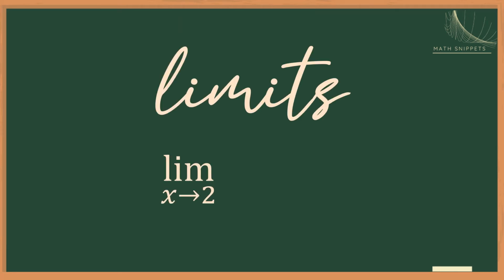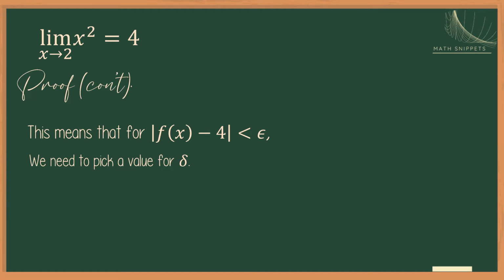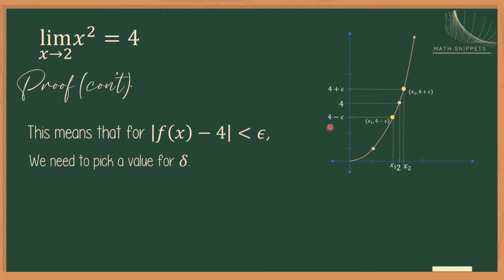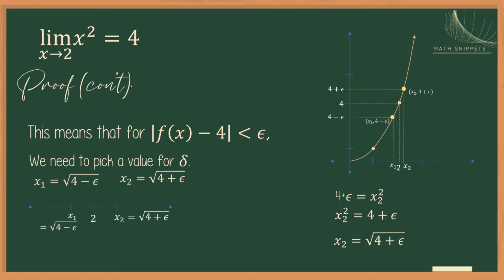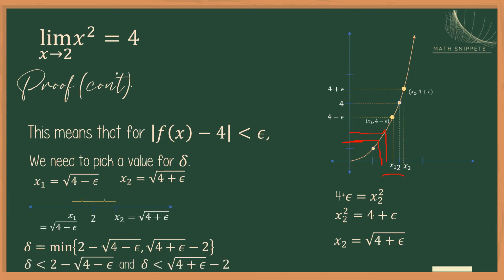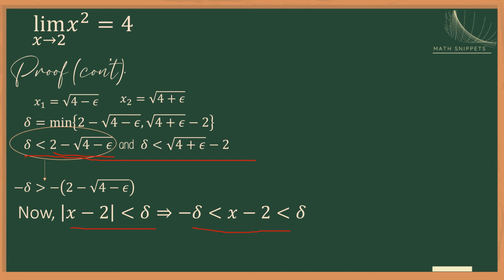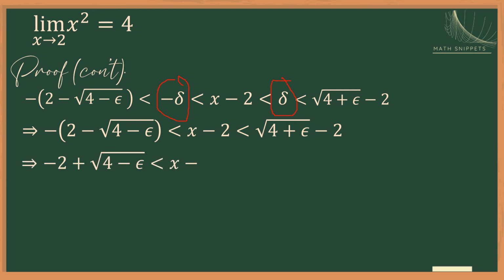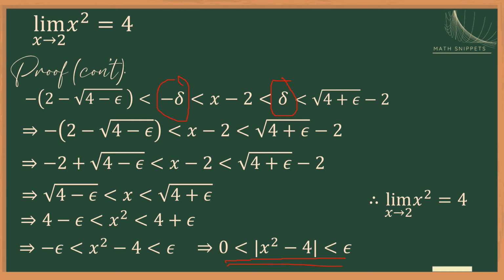6 2 Epsilon Delta Example2